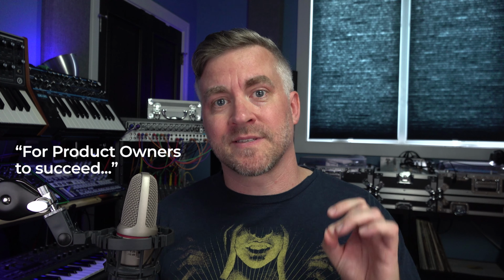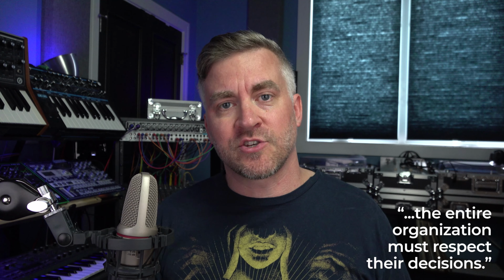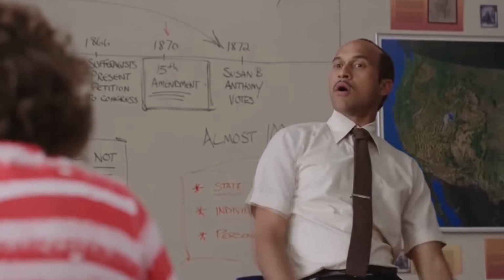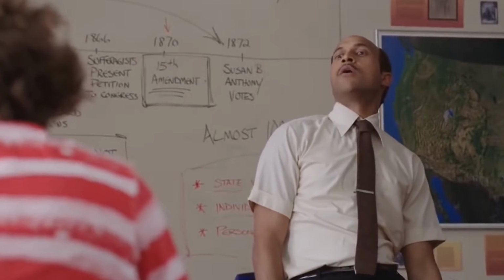Intro to Scrum (6 of 16): What is a Product Owner?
Product Owners make decisions that directly impact value. Most teams misunderstand that accountability. This video explains what the Product Owner is actually responsible for and why clarity matters.

Download These Free Business Tools to Improve Scrum and Agile Results

Free Organizational Self Assessment (See where Scrum is really working)

If you are new here, I am Robert Pieper, founder of Responsive Advisors and a Scrum.org Professional Scrum Trainer since 2013.

My team and I help managers, leaders, and teams fix real Scrum and Agile delivery problems so outcomes are predictable, value is clear, and work actually ships. We do not sell theory. We fix systems that produce measurable business results. Responsive Advisors has trained and advised thousands of Scrum Masters, Product Owners, and leaders worldwide.

You can verify our track record at responsiveadvisors.com or directly through our Google reviews:

This channel is built to share practical, actionable ideas you can use today to improve Scrum outcomes, engage stakeholders, and make Agile development work instead of just doing Agile.
Most of what we share here is free and designed to stand on its own. Our business is built on training and advisory work, not YouTube views. No fluff. No buzzwords. Just outcomes.

Business advisory services
If you are a leader or manager responsible for delivery outcomes and need help fixing systemic Scrum or Agile issues, we offer advisory services focused on predictable delivery, stakeholder alignment, and measurable business results.

Professional Scrum training and course schedule
If you are looking for hands-on training, certifications, or practical Scrum education for individuals or teams, you can view our upcoming public and private course schedule here: